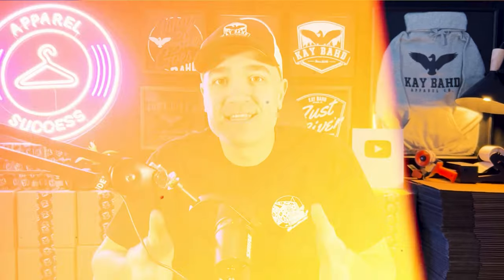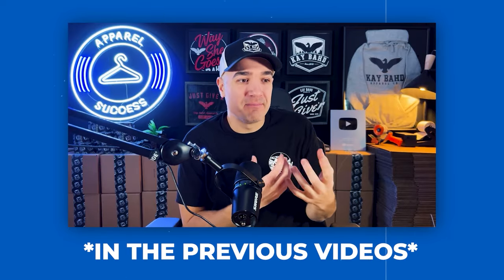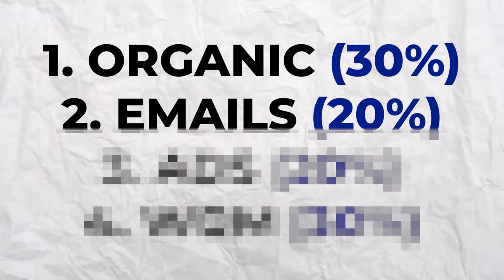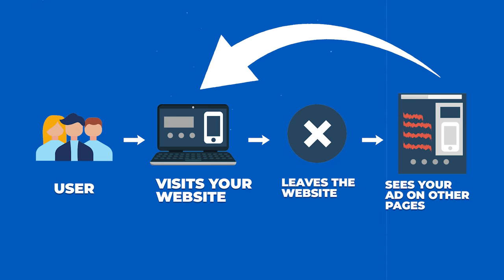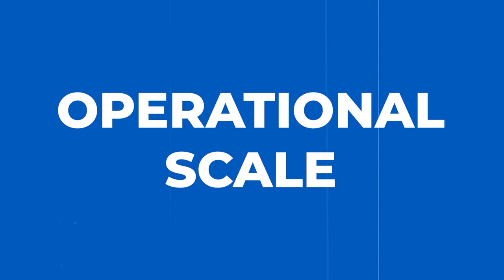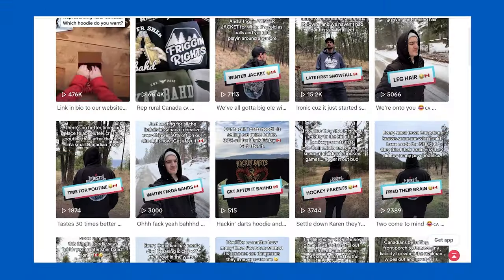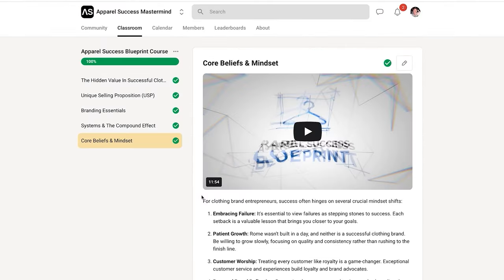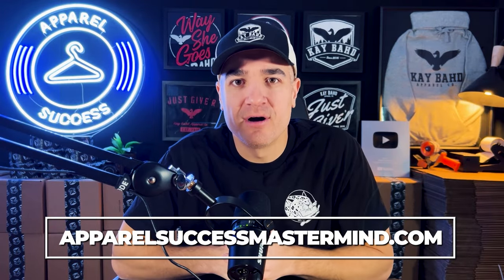How To Make $70k A Month With Your Clothing Brand (Legit Advice!)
In this episode of Apparel Success, I talk about how I grew my clothing brand to $70k/month in sales through social media marketing. Getting to the $70k/month mark requires a well-executed marketing strategy and solid brand development. For me, it was a combination of Facebook Ads, Instagram Ads, TikTok Ads, organic social media content on Instagram and TikTok, and word of mouth. This video is for anyone starting a clothing brand, clothing line, streetwear brand, streetwear line, t shirt business, fashion line, fashion brand, print on demand (POD), dropshipping and beyond!